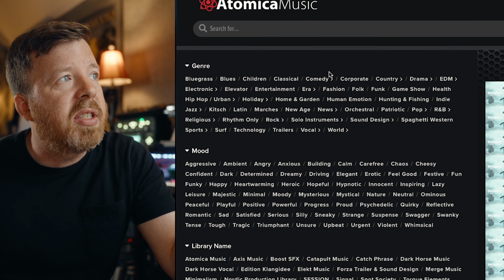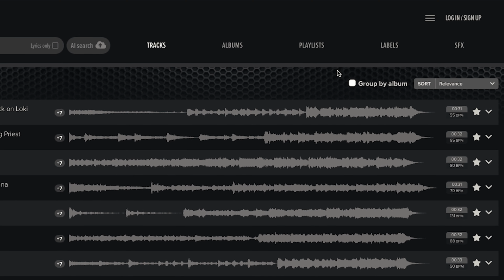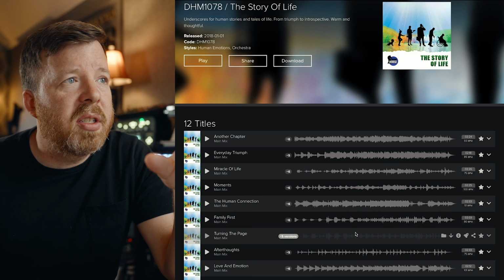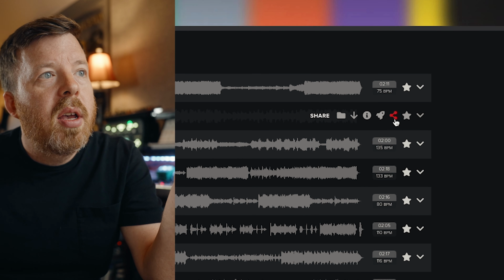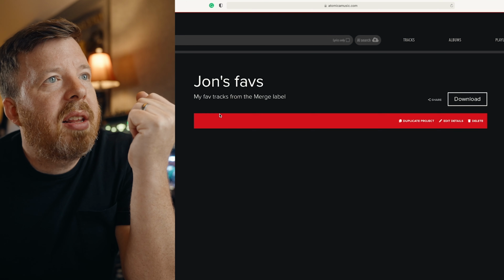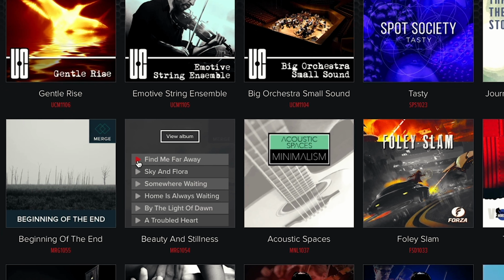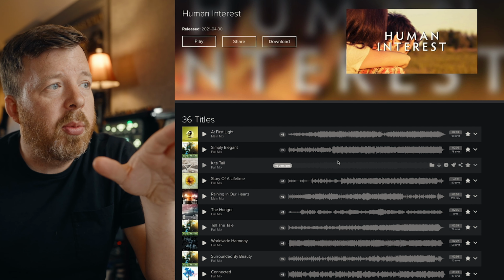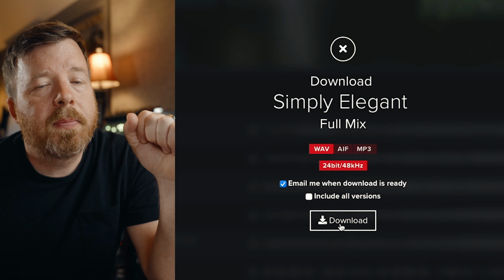AtomicaMusic Website Walkthrough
Need music from a reputable production music library for your YouTube videos? Here’s the deal:
If you would like to use this music in your personal, non-commercial Youtube videos, you have our permission.

If you would like to monetize your videos on YouTube with Atomica Music, you will need a YouTube license, available Fees are affordable and we will whitelist your video to avoid any copyright notices.

Commercial uses require a license based on the specific clearances involved and are available Commercial licenses include
 -Uses by a business or non-profit
 -Uses that promote a business, product or service
 -Uses that you are paid to create
 -Uses in TV, film, gaming, advertising, etc.